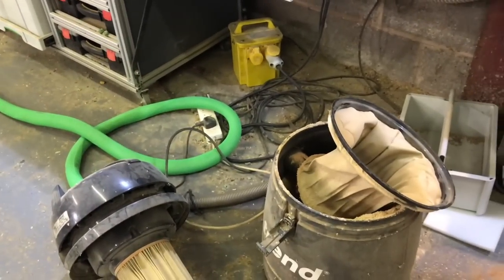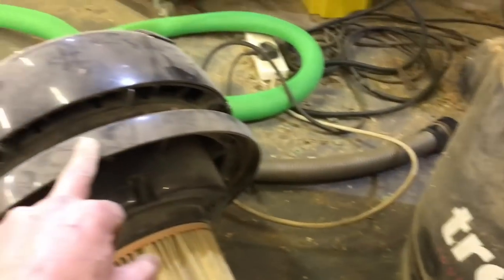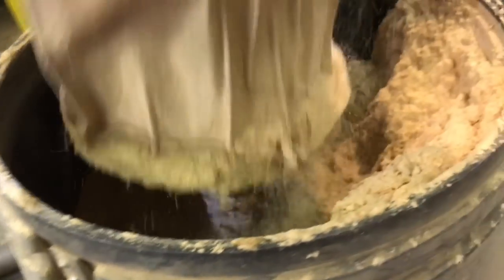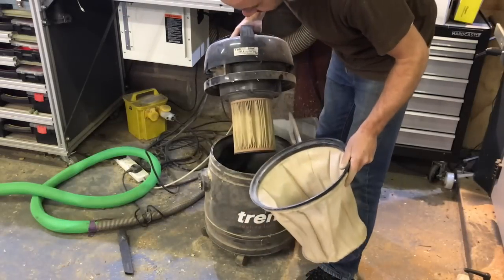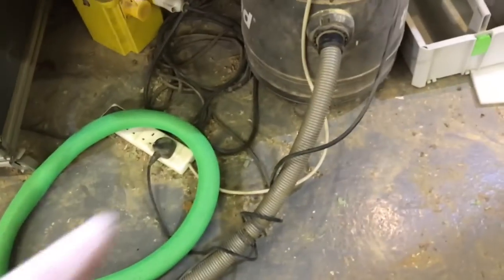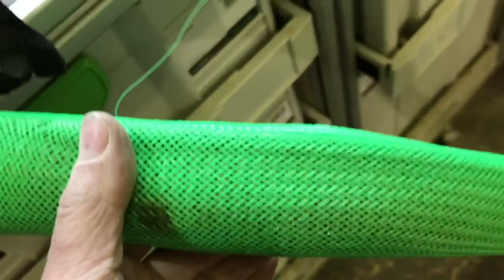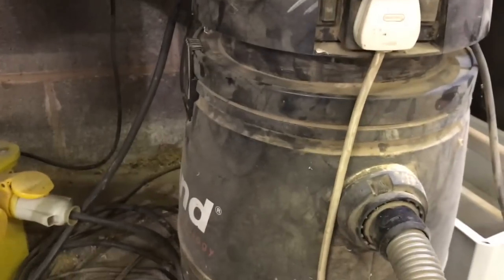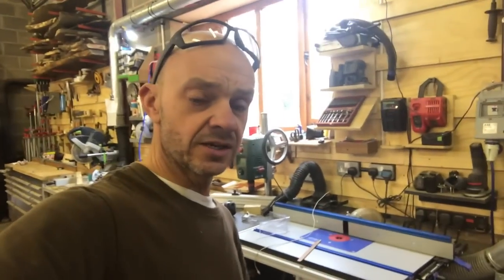Why I didn’t use a Festool Vac - Dust extraction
Hose Wrap - Green